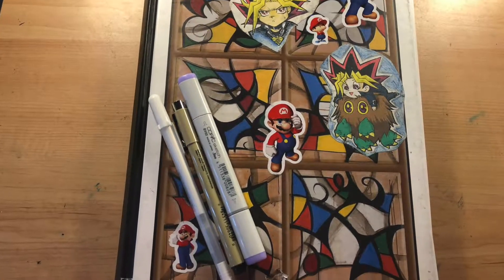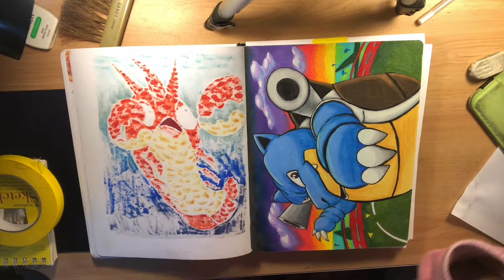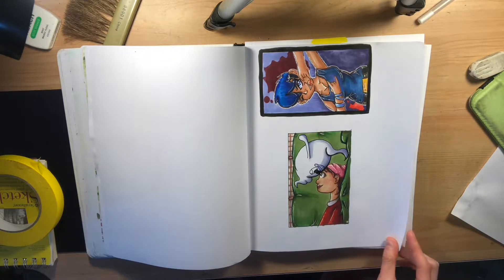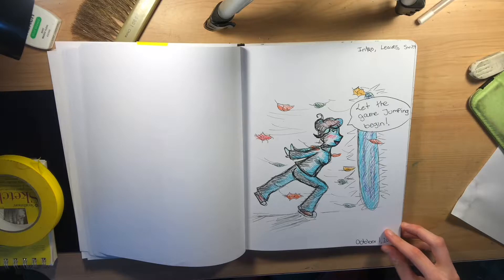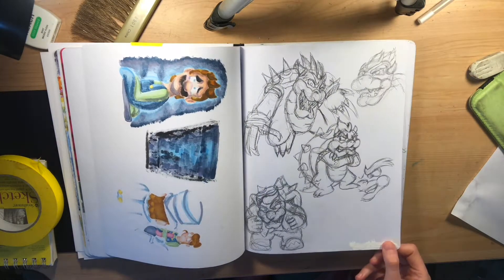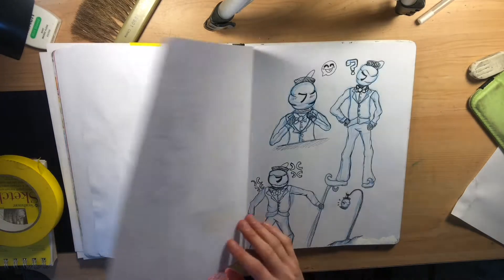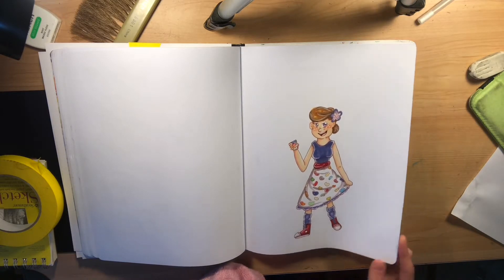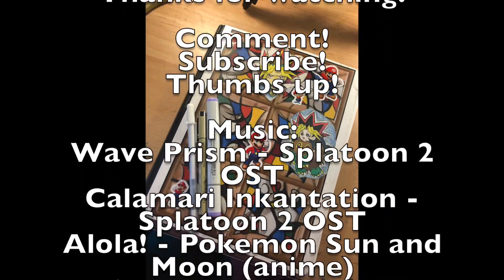Complete Sketchbook Tour 1 (2017-2018)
This is what is inside my sketchbook!
Hope you enjoy what you see!